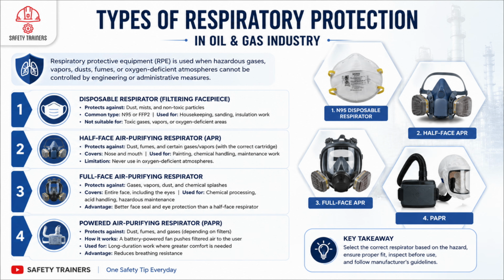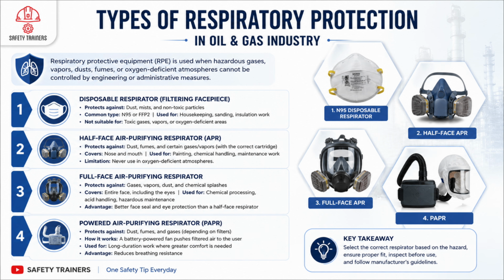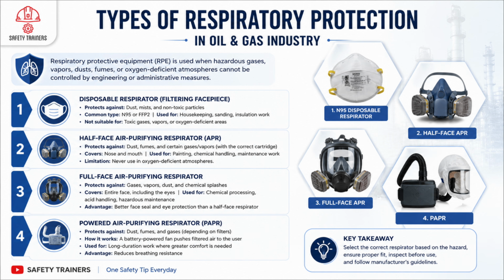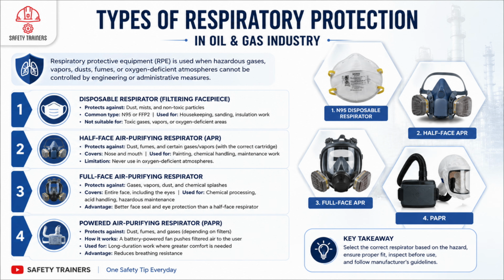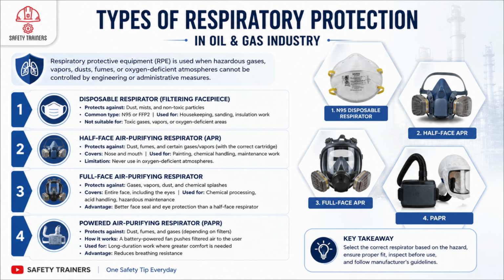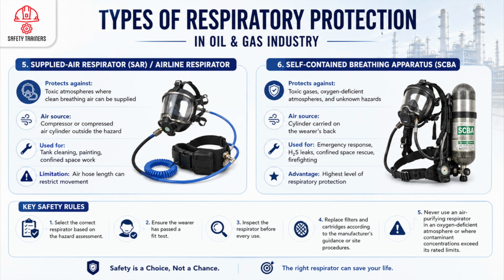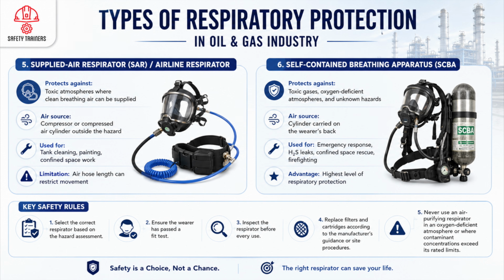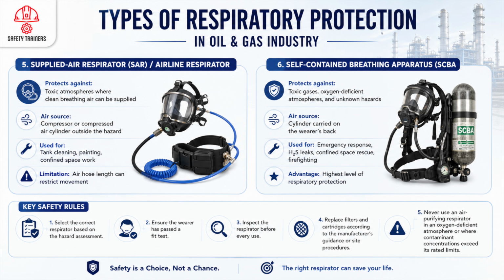6 Types of Respirators Used in Oil & Gas Industry | Complete Safety Guide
Are you confused about the different types of respirators used in the oil and gas industry? In this video, you’ll learn the purpose, applications, advantages, limitations, and selection criteria for the most common respiratory protective equipment (RPE).

✅ In this video, you’ll learn:

* Why respiratory protection is essential
* Disposable respirators (N95/FFP2)
* Half-face air-purifying respirators (APR)
* Full-face respirators
* Powered Air-Purifying Respirators (PAPR)
* Supplied-Air Respirators (SAR/Airline Respirators)
* Self-Contained Breathing Apparatus (SCBA)
* When each respirator should be used
* Common mistakes to avoid
* Best practices for respiratory safety in oil & gas

This video is ideal for:

* Safety Officers
* HSE Professionals
* Oil & Gas Workers
* NEBOSH & IOSH Students
* Engineering Students
* Maintenance Personnel
* Beginners in Industrial Safety

⚠️ Remember: Wearing the wrong respirator can be just as dangerous as wearing no respirator at all. Always perform a hazard assessment, use the correct filters or cartridges, complete fit testing, and never use an air-purifying respirator in oxygen-deficient or unknown atmospheres.

One Safety Tip Every Day